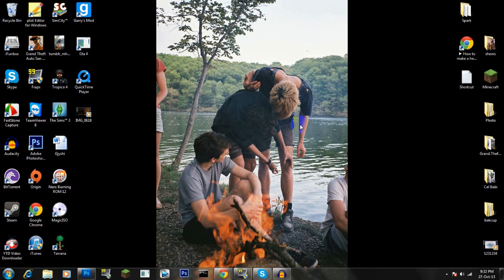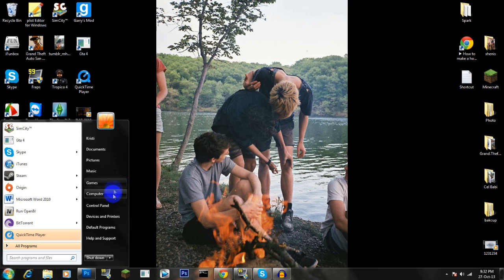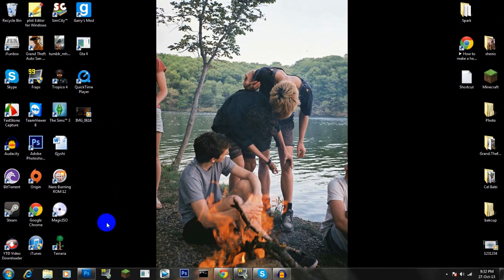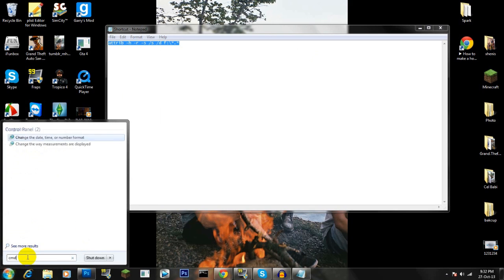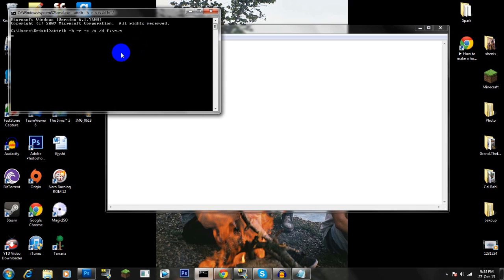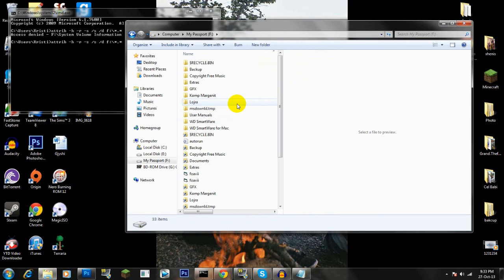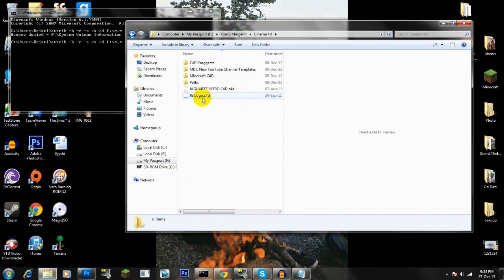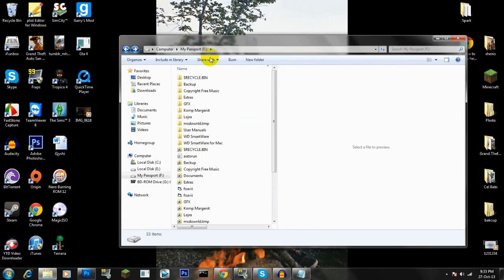How to open a file infected by SHORTCUT virus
In this tutorial i'll be showing you how to open files that are infected in shortcut .
This is a simple tutorial.
Go to Start.
Search : Cmd
In Cmd Type : attrib -h -r -s /s /d f:\*.*
Wait some seconds and then open the file that you want :)